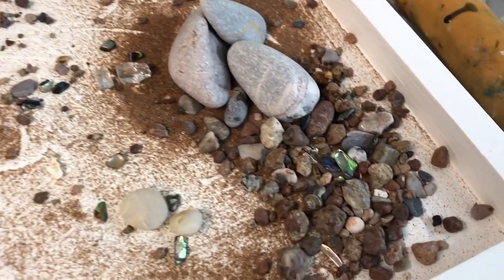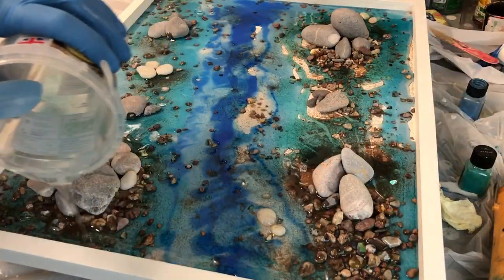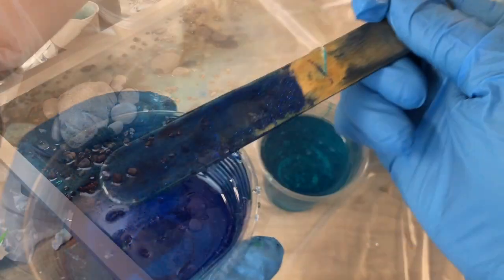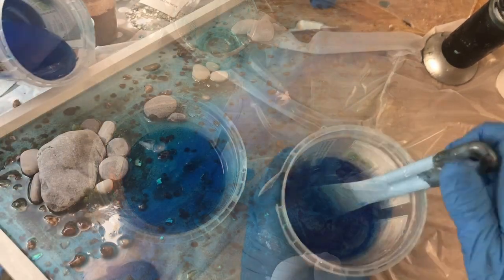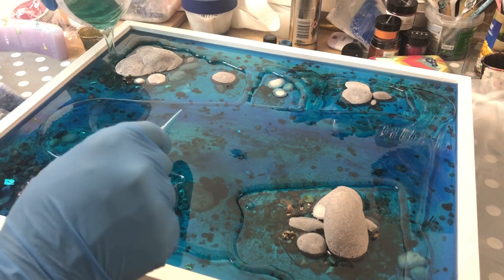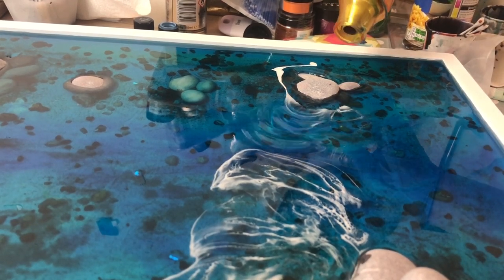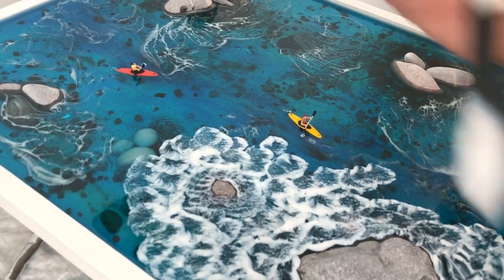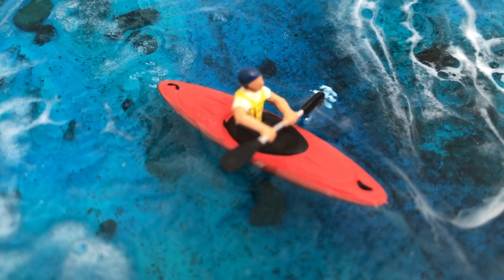Resin seascape tutorial/ Resin ocean art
Hello,

It is summer and I have been inspired by sea. This time I am creating sea scape art. I have 16"x20" wood frame. I used sand and rocks that I collected from local beach.

Links for products used in this video:

Kayaks - Noch 16809

Amazon  Links

Decor Rom Epoxy Pigments